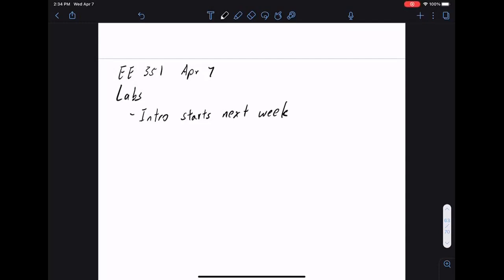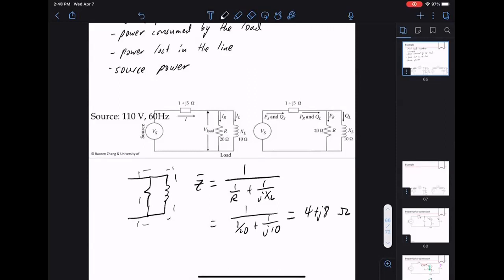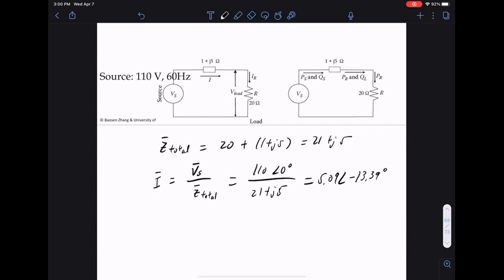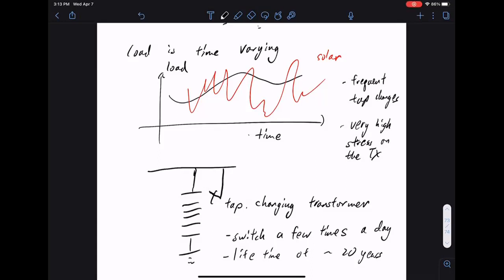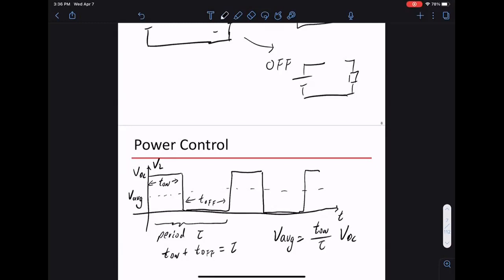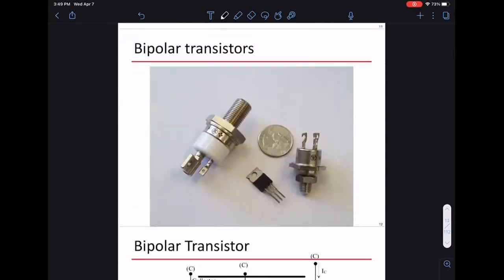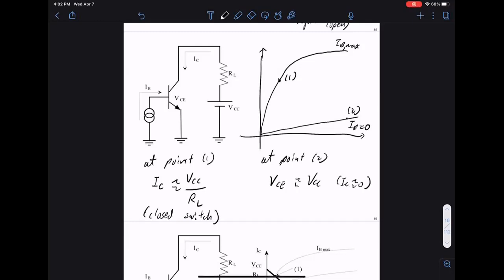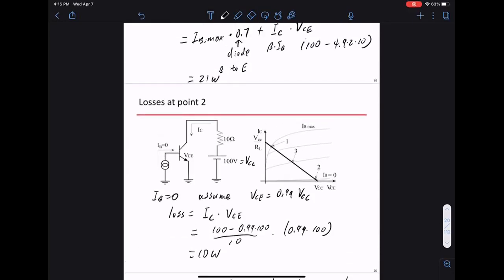EE 351, Lecture 4